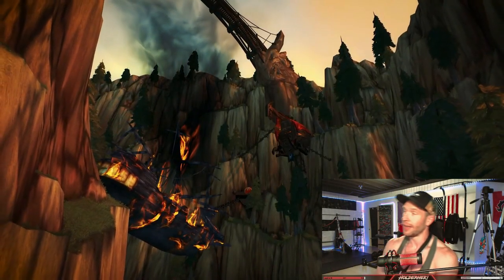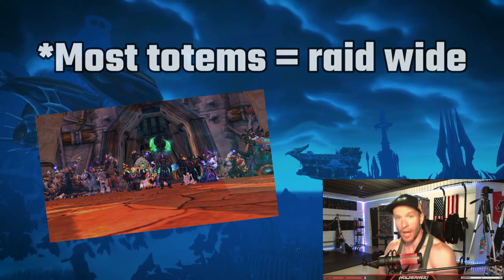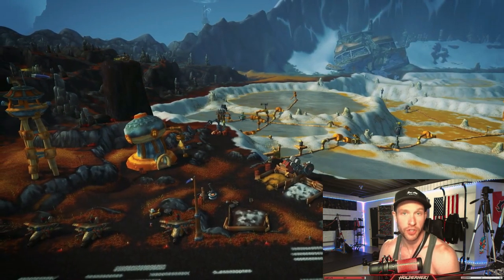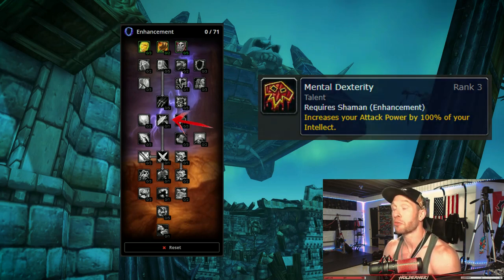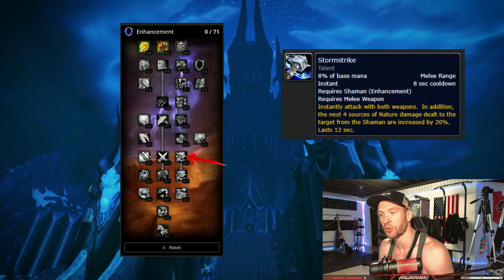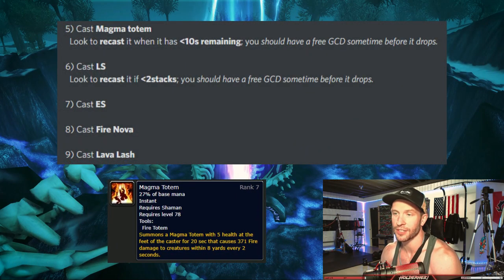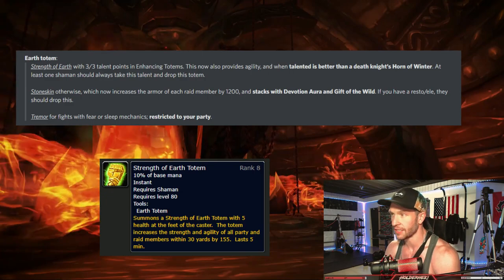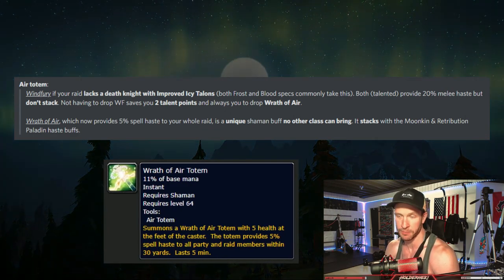WOTLK Enhancement Shaman Guide - The Chadhance Way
Welcome back Chads!

First off I need to thank those that put in the real work for this video. Nijannon, Huaaaang, Berehap for contributing to and writing the guide as well as Wumblesnarf for creating our sim. Thank you for allowing me to voice the audiobook.

We will have a follow up video going into more detail on the rotation and lightning weaving.

00:00 Welcome Back
00:44 New Spells
6:48 New Talent Trees
13:39 Your Spec
14:30 The Rotation
18:33 What Totems to Drop
22:22 How to Pick Gear
26:27 Imbues, Speed and Sync
28:17 Raid Consumes
29:42 Outro
31:02 Bonus